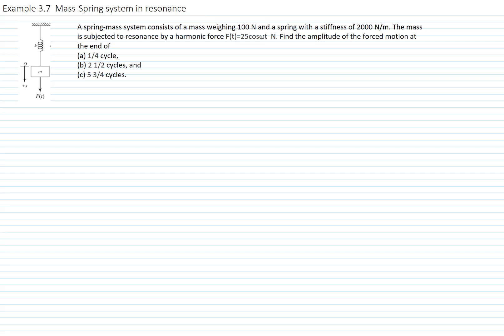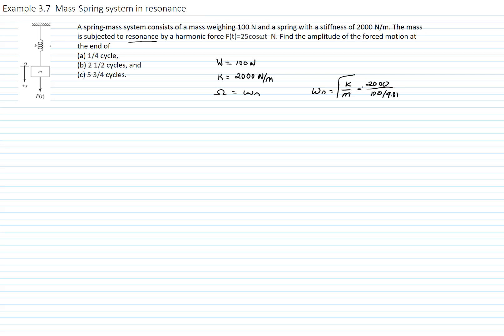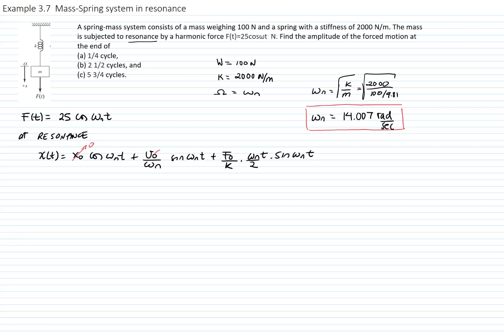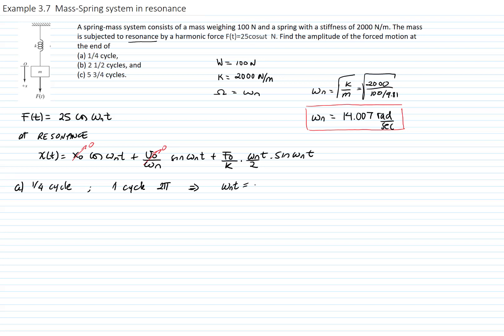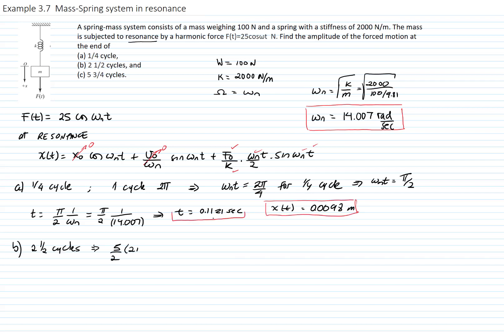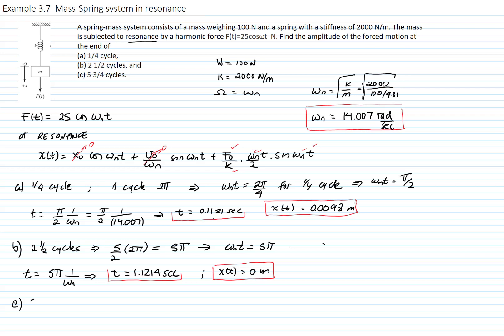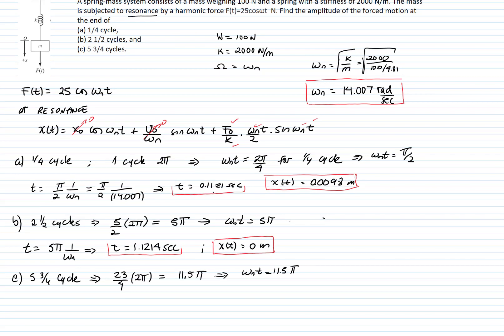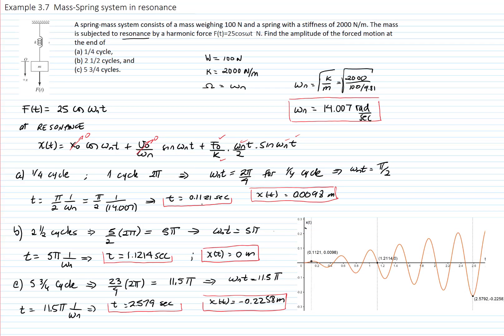Example 3 7 response to harmonic force of undamped system in resonance